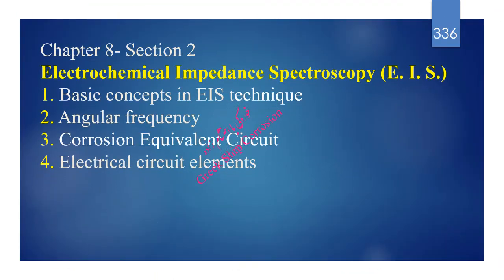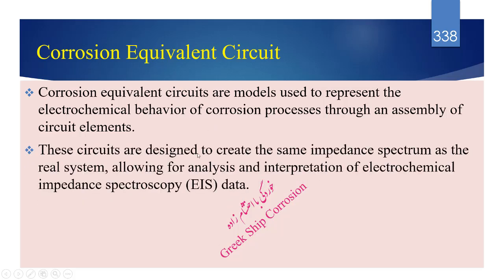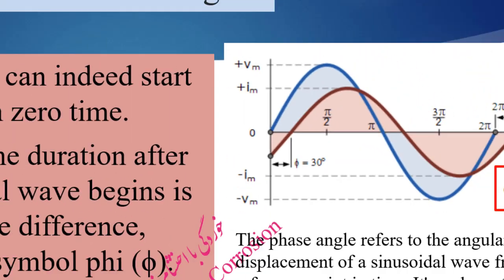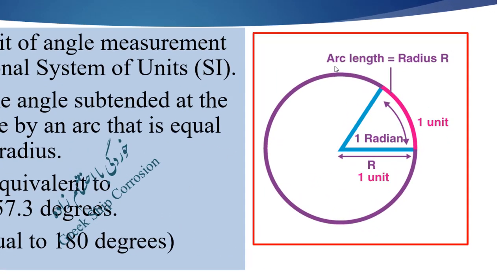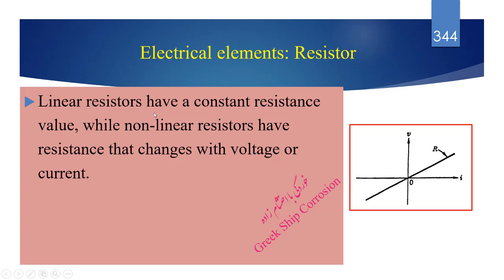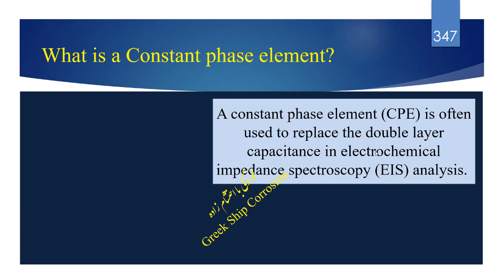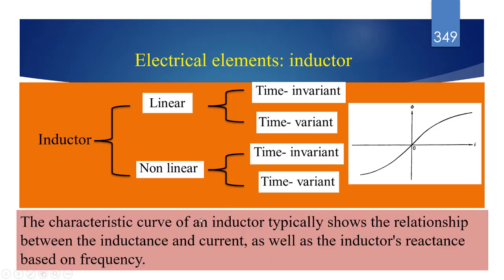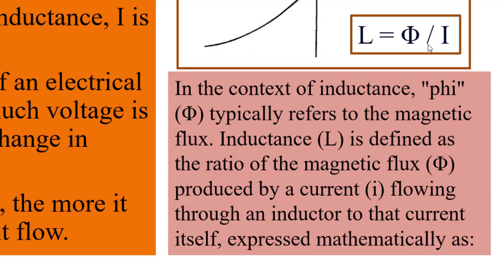E25 Chapter 8- Section 2, Important electrical elements in corrosion equivalent circuits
Basic concepts in EIS technique, angular frequency, corrosion equivalent circuit and electrical circuit elements are discussed in this video.

00:00 Introduction to the channel "Greek Ship Corrosion"
00:11 Topics of this video
00:28 Basics Concepts in EIS Technique
01:10 Corrosion Equivalent Circuit
01:58 Sinusoidal wave signal
02:53 Angular Frequency
03:28 How much is a radian?
04:03 What is the RLC electrical circuit?
04:35 Resistors in corrosion equivalent circuits
05:50 Capacitors in corrosion equivalent circuits
06:13 What is a Constant phase element?
07:25 Inductors in corrosion equivalent circuits
08:49 Challenge # 25, Sine and cosine waves are fundamental periodic waveforms that can be used to construct any complex wave shape through a process called Fourier analysis. What’s a Fourier series?
 Social network links
Pitting Corrosion
Crevice Corrosion
Corrosion Inhibitors
Industrial Paints and Protective Coatings
Polarization
Polarization resistance
EIS, Electrochemical Impedance Spectroscopy
Tofel Polarization
Corrosion Management
System Integrity
Monitoring and technical inspection
Effectiveness Assessment
Management Guidelines